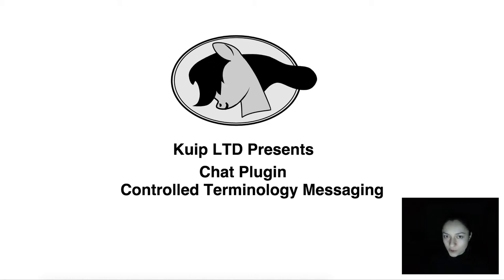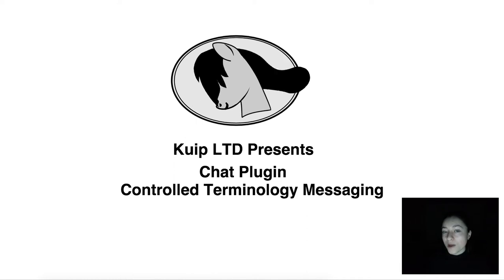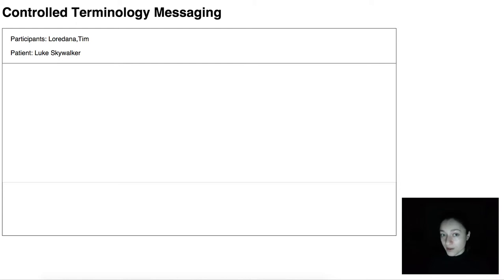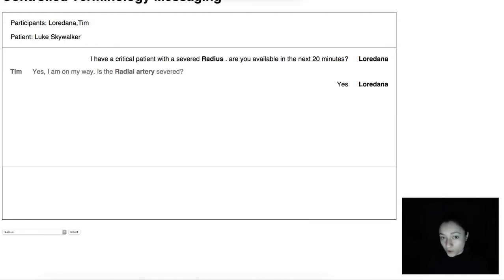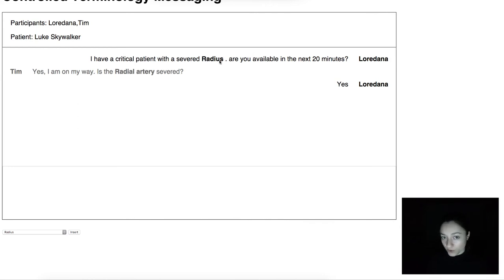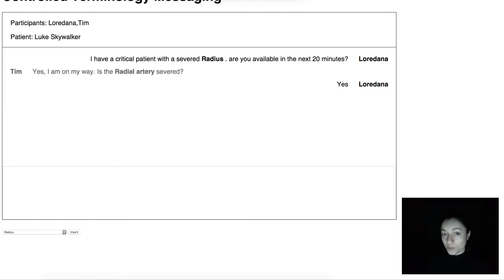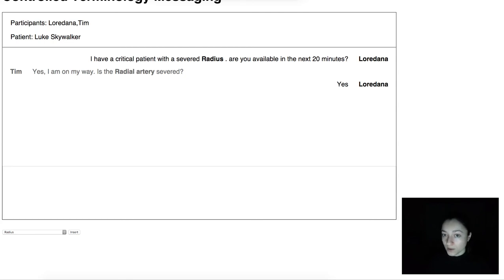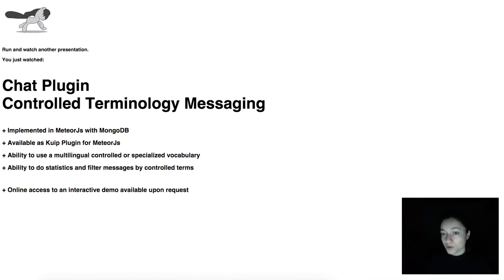Kuip - Chat Plugin - Controlled Terminology Messaging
Kuip LTD - Chat Plugin - Controlled Terminology Messaging

+ Implemented in MeteorJs with MongoDB

+ Available as Kuip Plugin for MeteorJs

+ Ability to use a multilingual controlled or specialized vocabulary

+ Ability to do statistics and filter messages by controlled terms